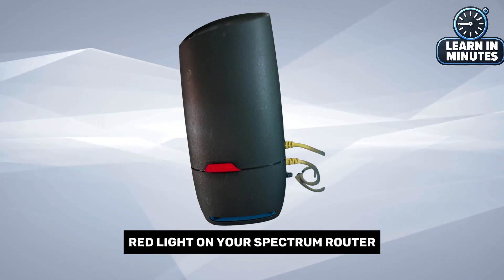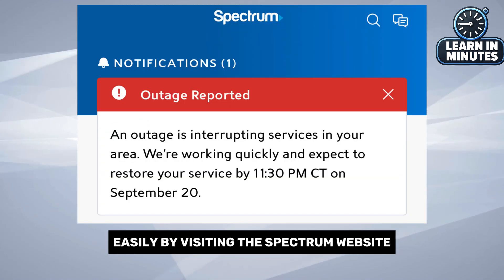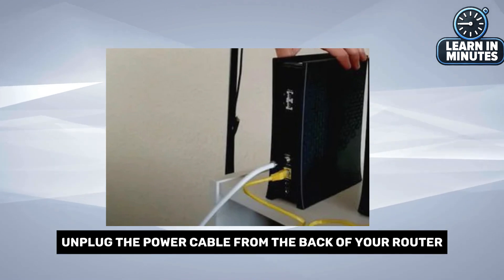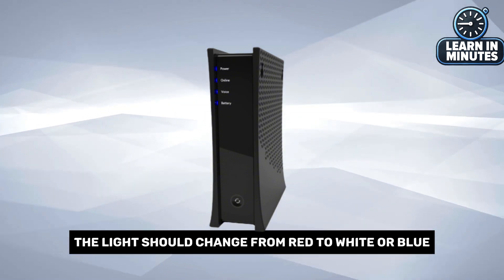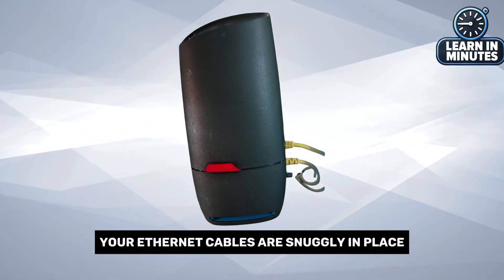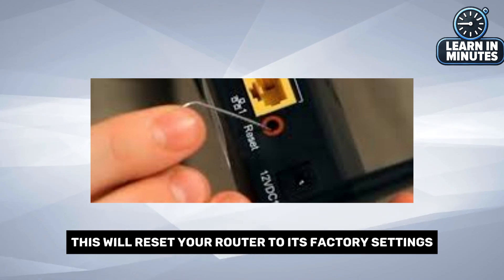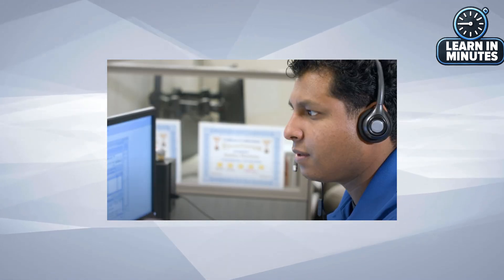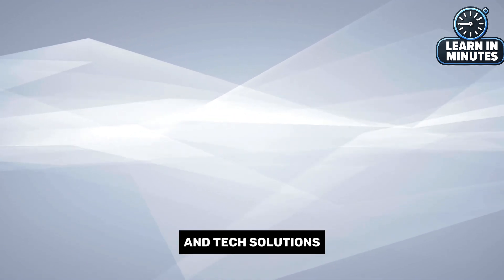How to Fix Spectrum Router Blinking Red Light 2025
Is your Spectrum router blinking red? Don't worry! In this video, I'll walk you through quick and easy troubleshooting steps to fix the issue and restore your internet connection. From checking for outages to resetting your router, we've got you covered.

🔹 Steps Covered in This Video:
✅ Check for Spectrum outages
✅ Power cycle your router
✅ Check cable connections
✅ Reset your router if necessary
✅ Contact Spectrum support if nothing works